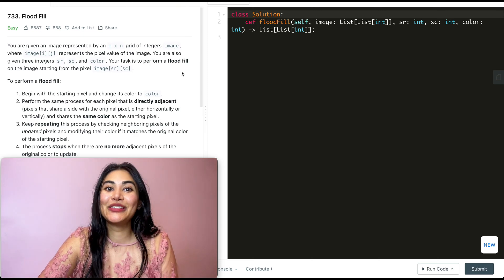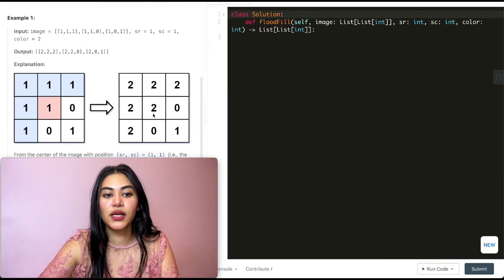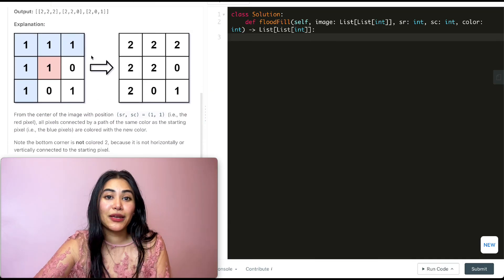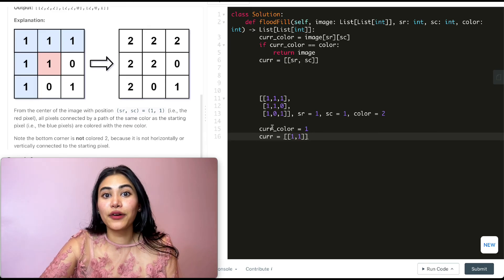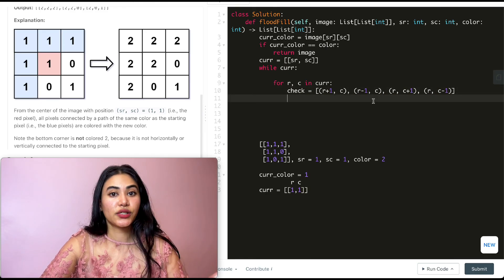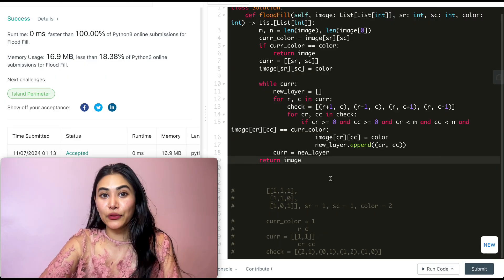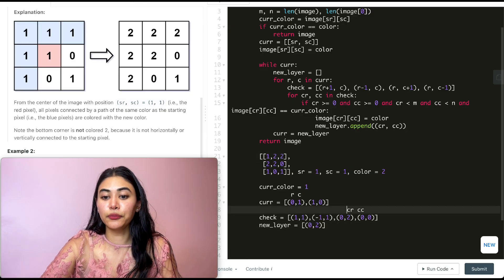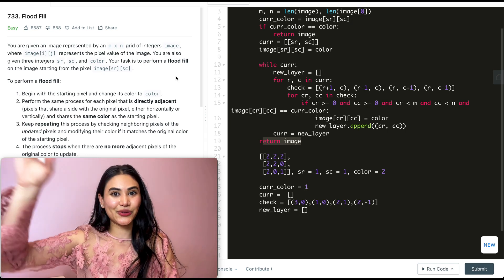Flood Fill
Explaining Flood Fill from leetcode in Python!

LeetCode 733

@2:42 -  Example + Explanation
@5:07 - Code
@9:40 - Space and Time Complexity
@9:59 - Code Walkthrough with Example